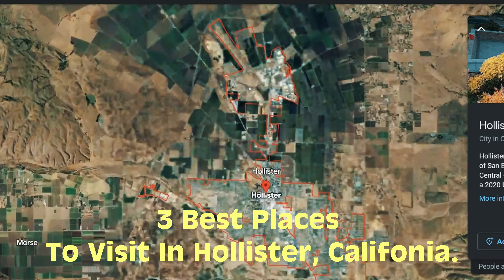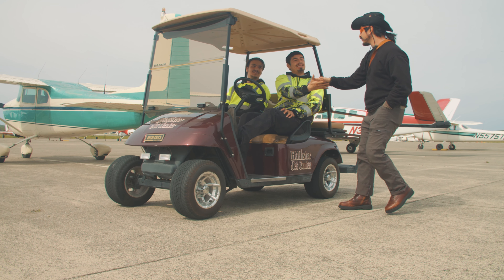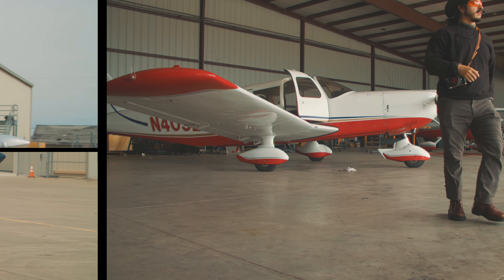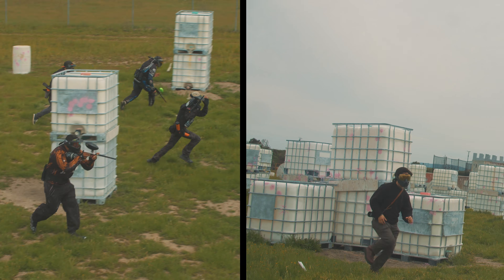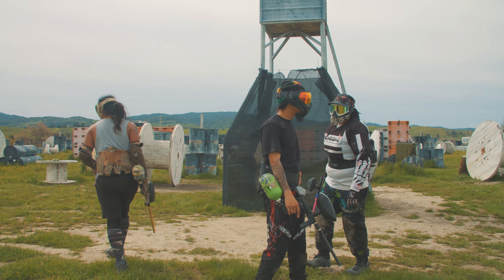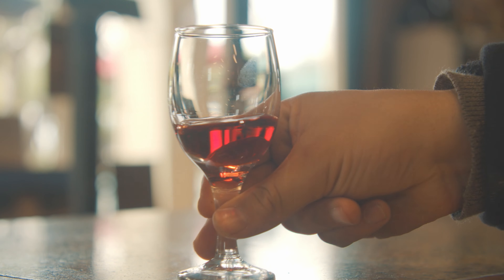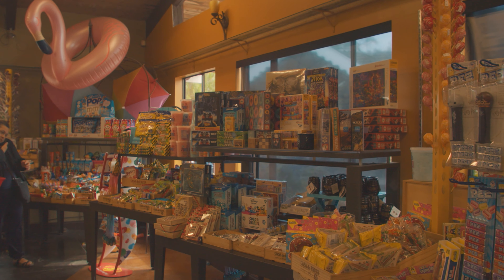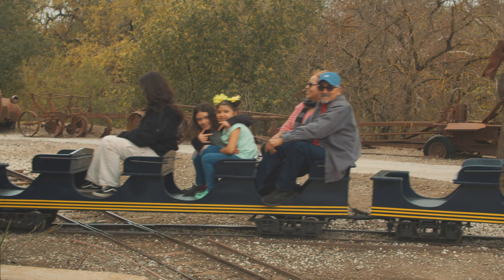3 Best Places to Visit in Hollister, Calfornia. (Bity City Passports)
I show the best places to go to Hollister when you are passing by. Make sure to bring your bity city passport.

1. Hollister Airport
2. TAG paintball
3. Casa de Fruta